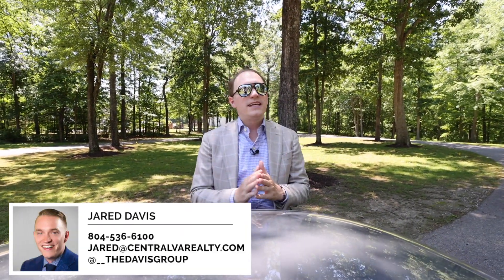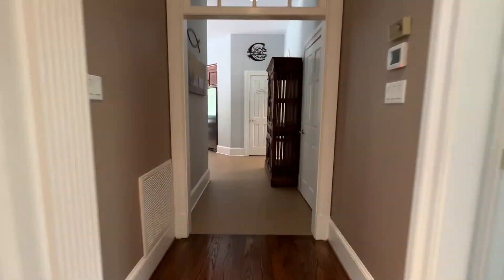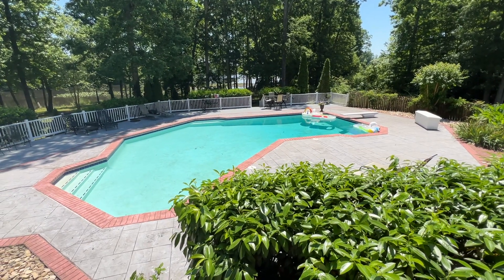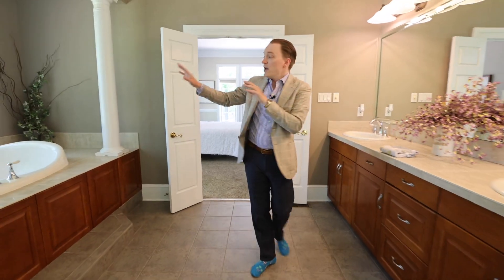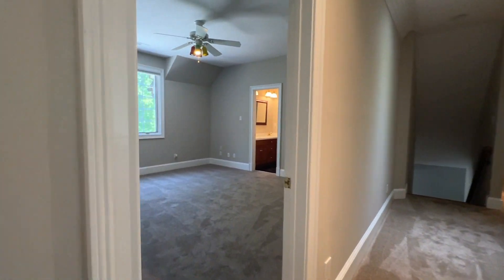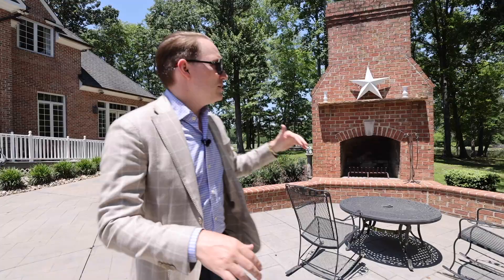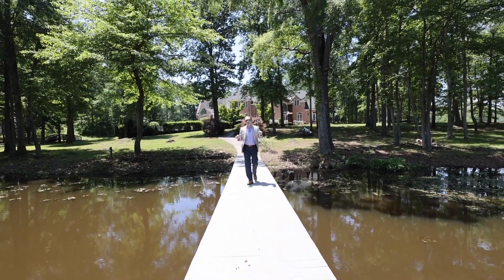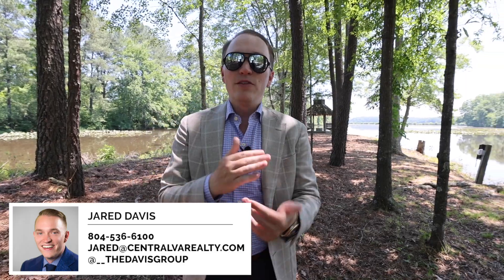Real Estate Showcase - Richmond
In this video, Jared Davis showcases a beautiful house right by the Swift Creek Reservoir in Midlothian.